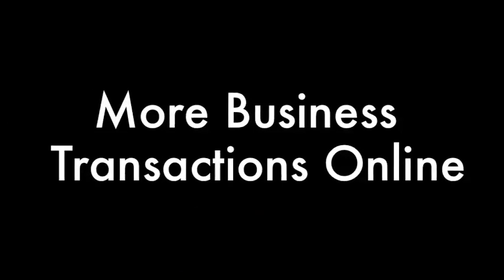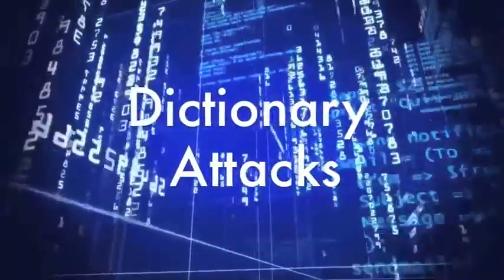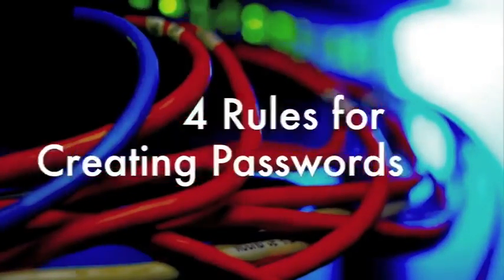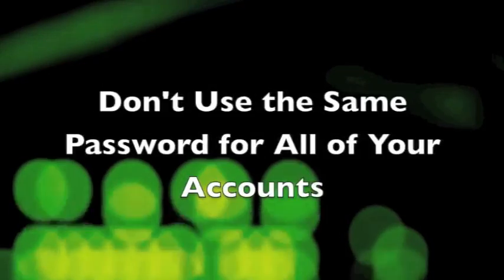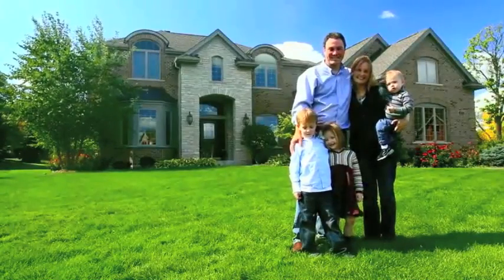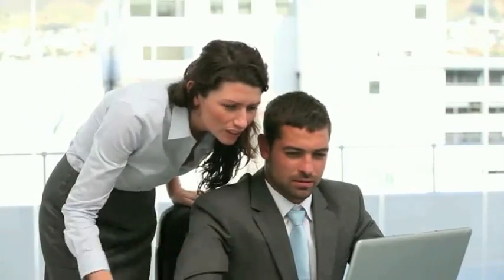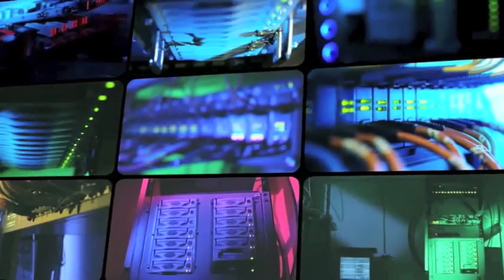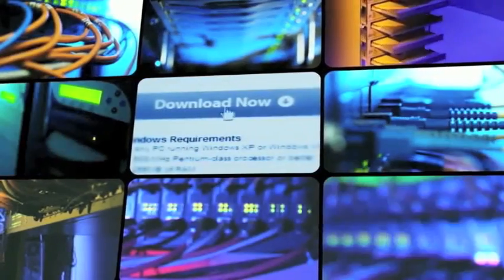Choosing a Password: 4 Easy Tips from Network IC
Protect your personal information by using secure online passwords. Learn 4 common mistakes to avoid and see one example of how to create your own super secure and easy to remember passwords.